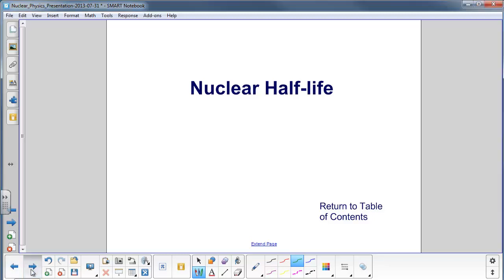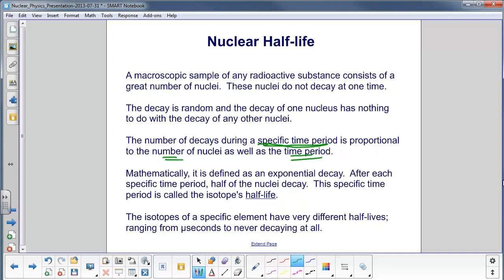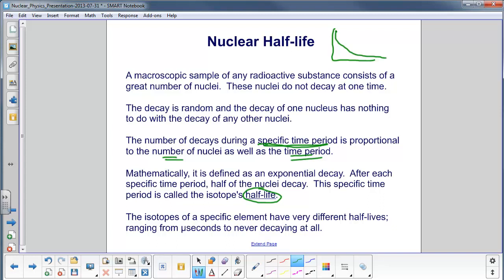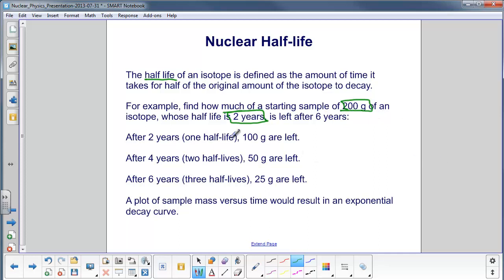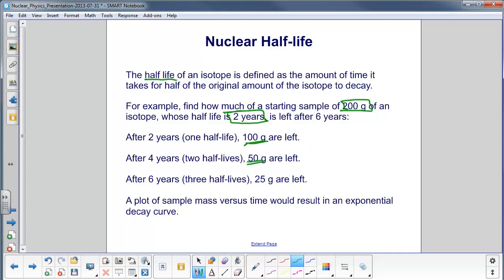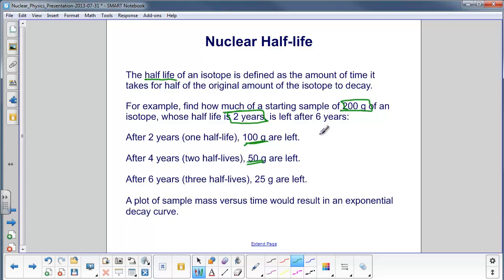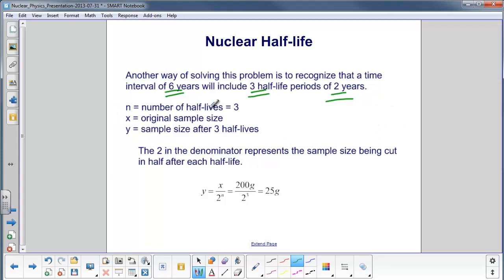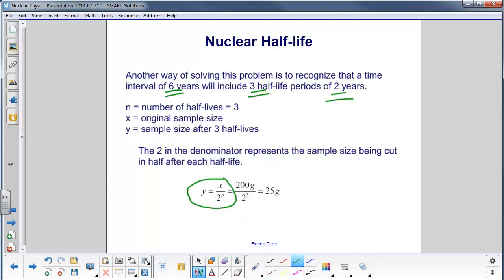Nuclear Physics - Nuclear Half-life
Nuclear Half-life